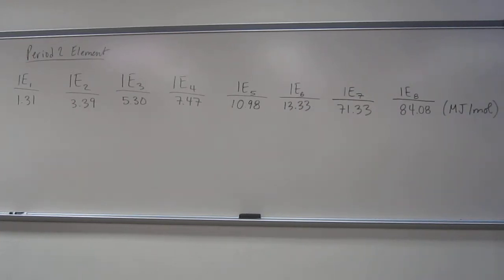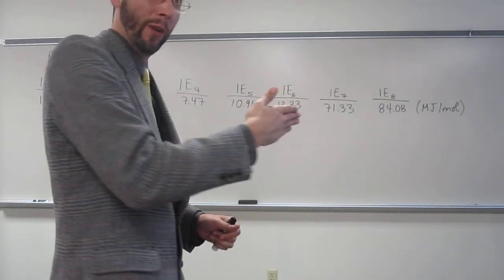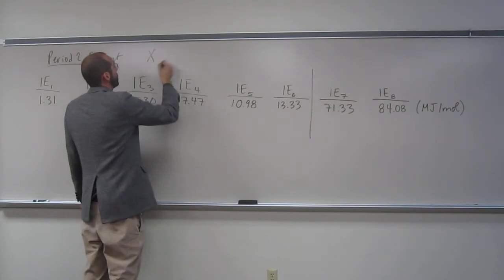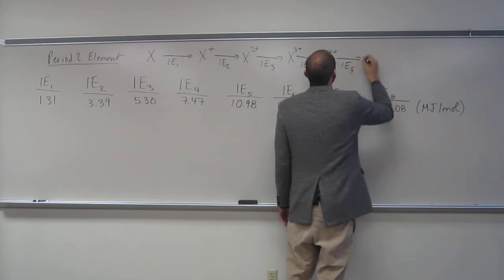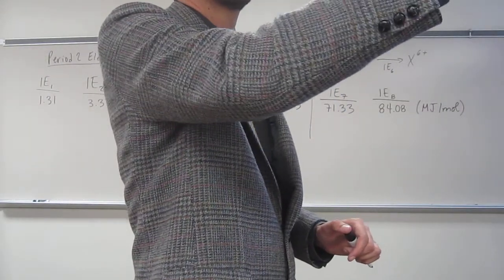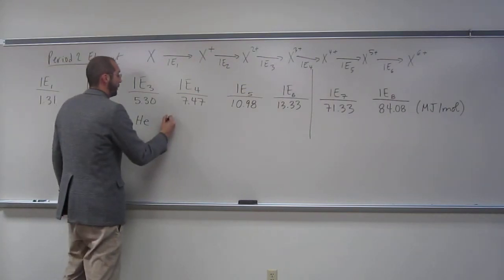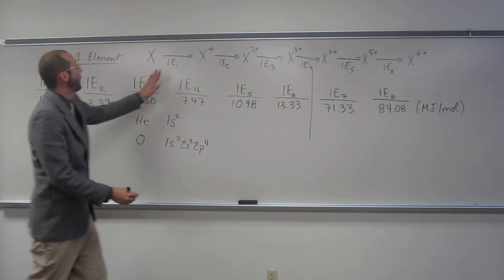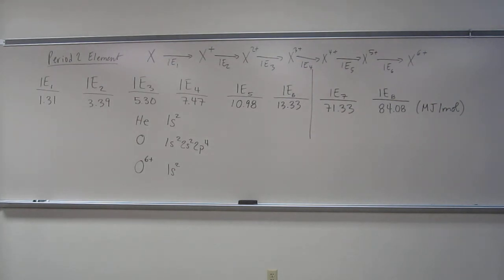Predicting Elements by Successive Ionization Energies 003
For the following Period 2 element:
a) Find the big jump in successive ionization energies.
b) Identify the element.